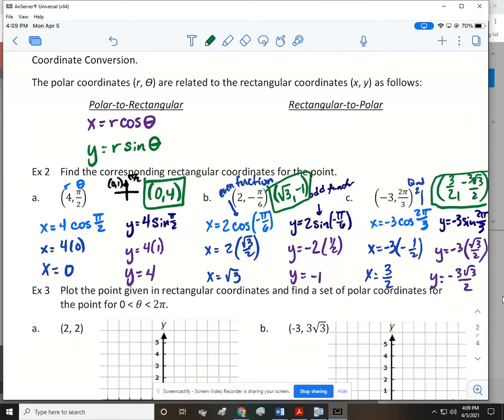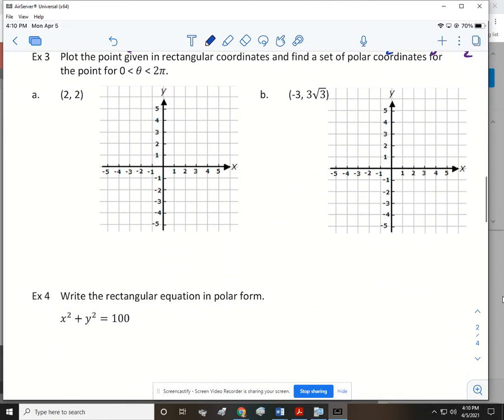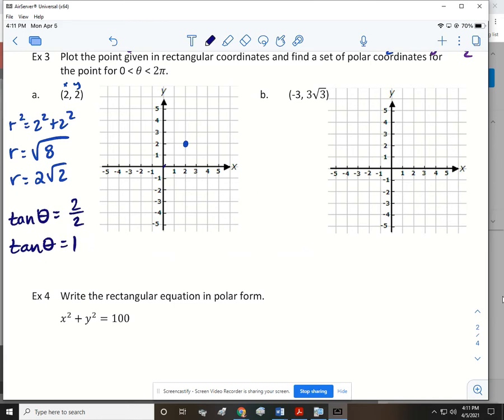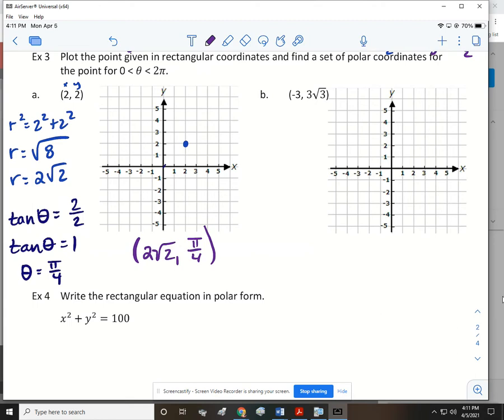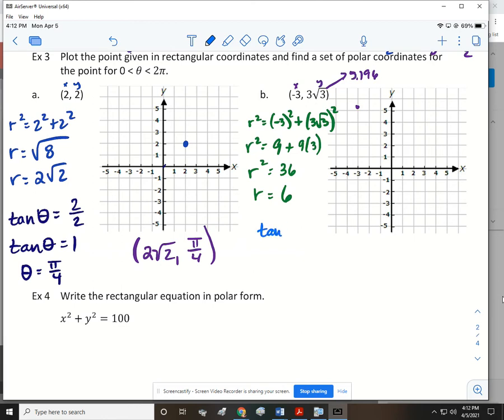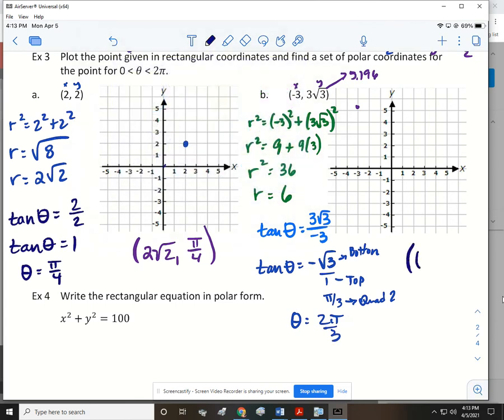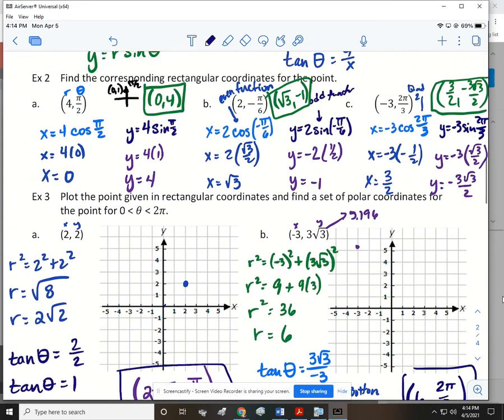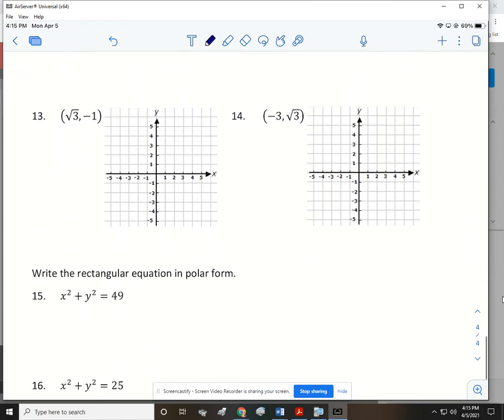Polar Coordinates (day 2)